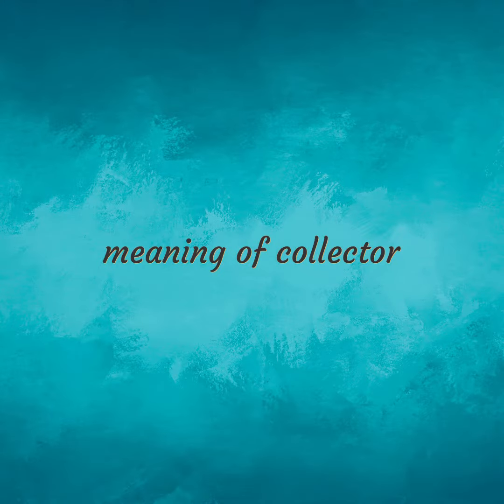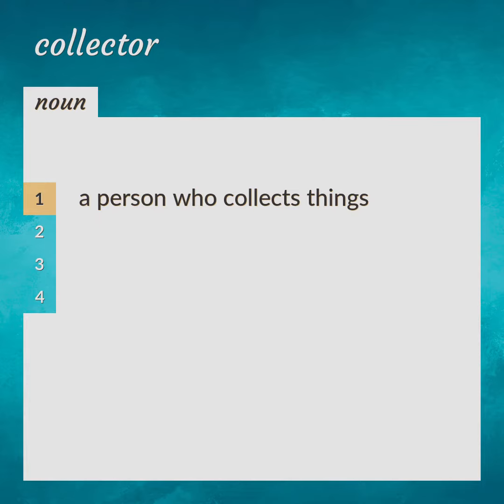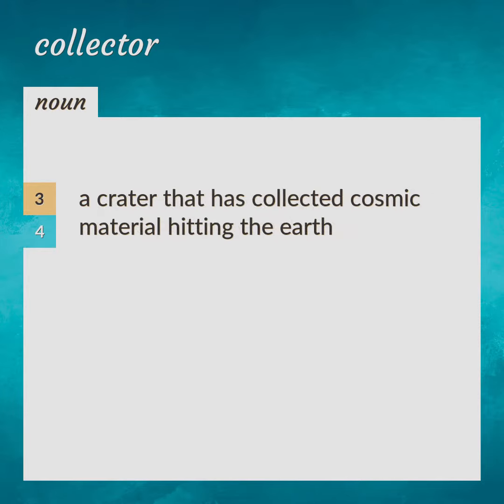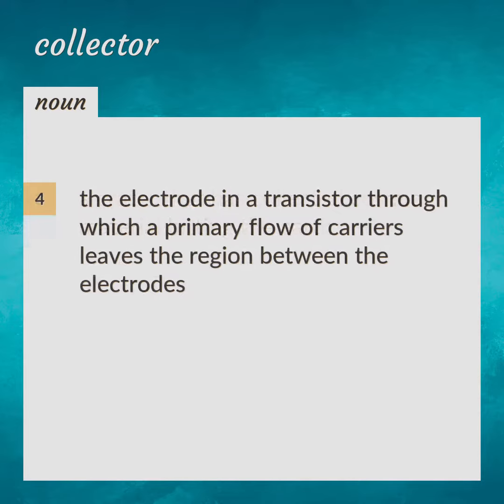Collector | meaning of Collector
What is COLLECTOR meaning?